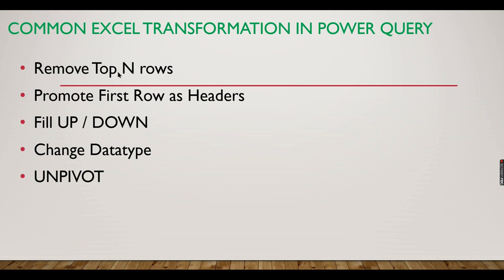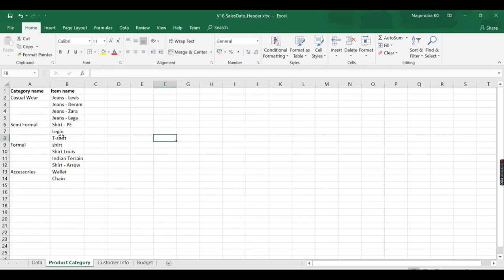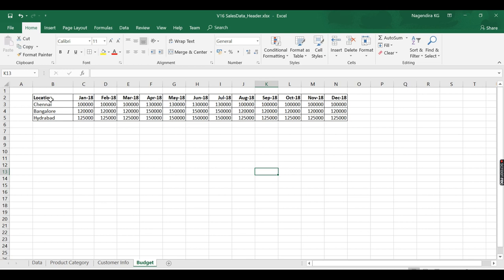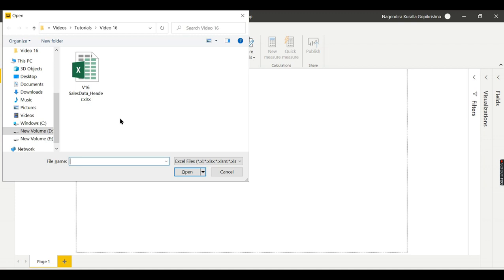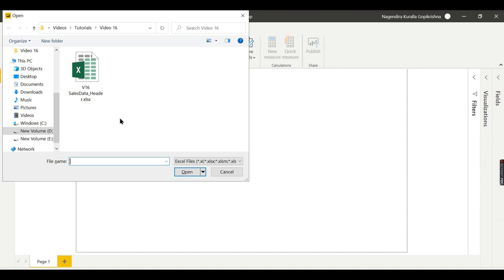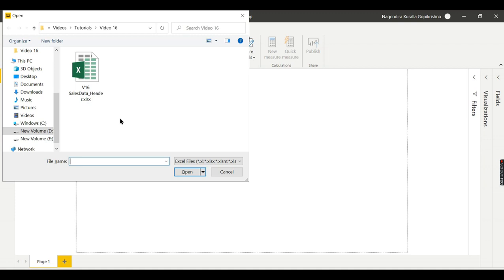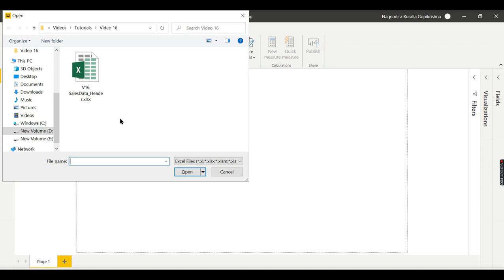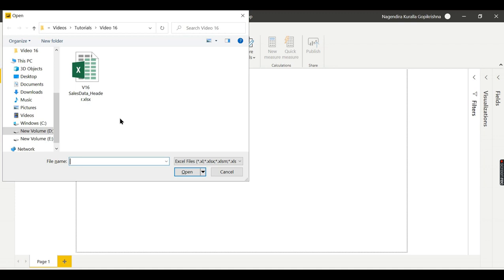Power BI Tutorial (16/50) - Transforming Excel Data in Power Query Editor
This video having some issues, we have
re published the video and use the following link

In this video you can explore, What are all different Transformations commonly used in Excel Source file
Things you can Learn
 Removing Top N rows from excel data Power Query
 Use First row as Header Option in Power Query
 Fill Gaps in data, When to use this Option
 Unpivot Option in Power query / How to trasform columns into rows in Power BI /POwer Query.